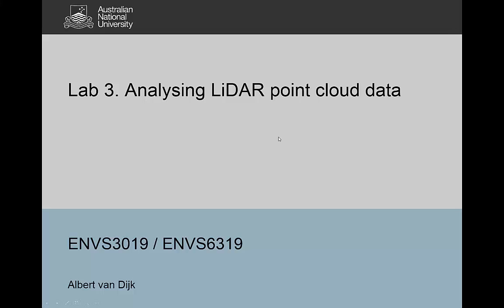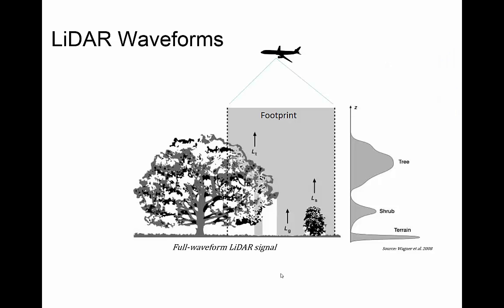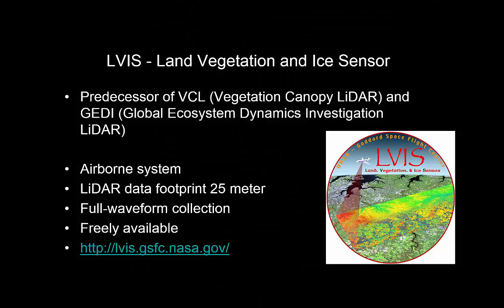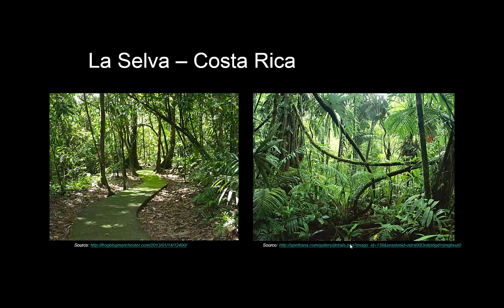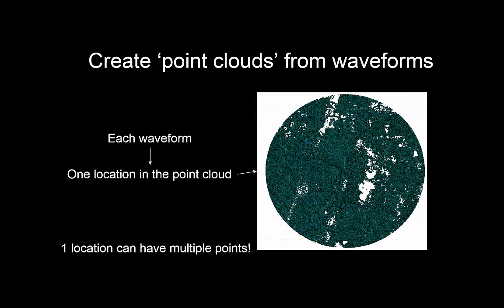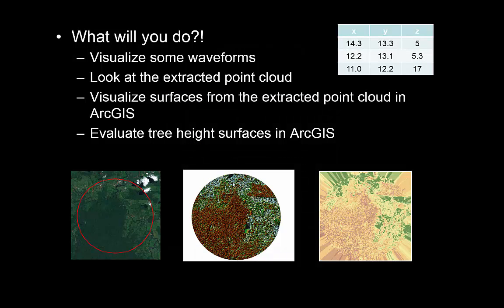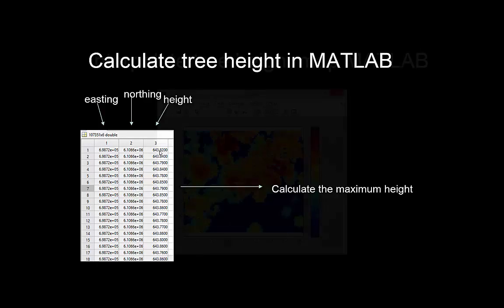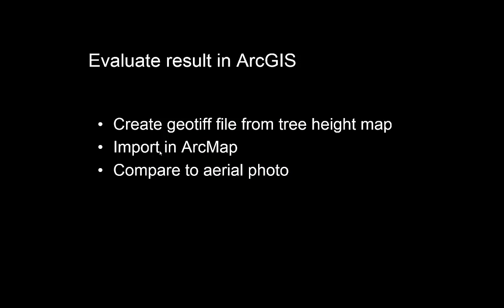RS.Lab3 - Processing Lidar data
This video is part of the Australian National University course 'Advanced Remote Sensing and GIS' (ENVS3019 / ENVS6319). It introduces a Matlab-based tutorial that you can access